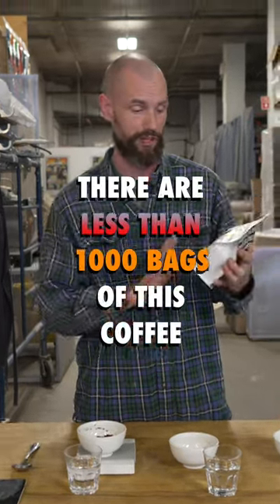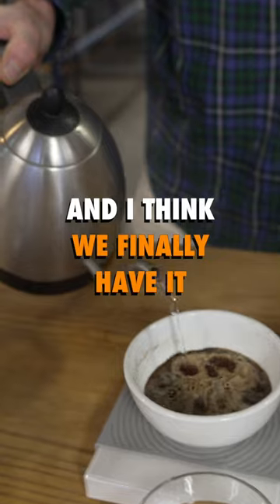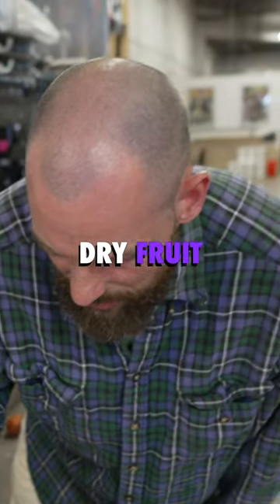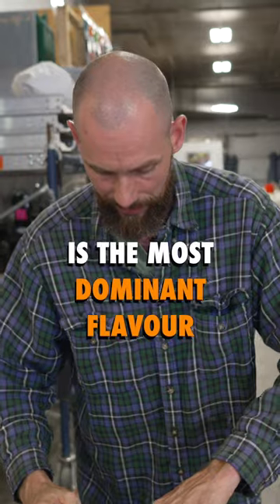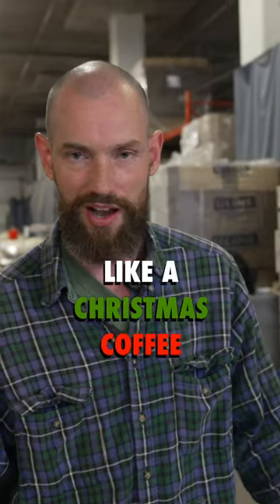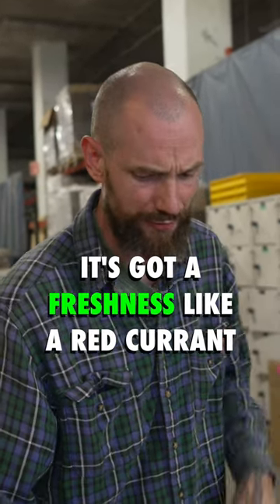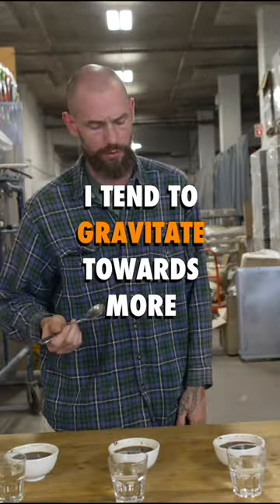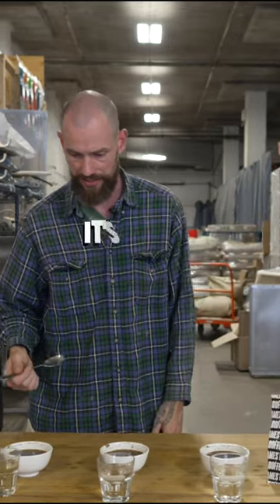WHAT MAKES THIS COFFEE SO SPECIAL?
COSTA RICA: CERRO SAN LUIS

TASTES LIKE: NUTMEG, BLACK TEA, DRIED FIG, RED CURRANT

We are very excited to offer you this uniquely refined single-varietal microlot coffee.
In the West Valley of Grecia, the San Luis Micromill at La Alquimia Farm has processed this  Villa Sarchi coffee in a style called White Honey.

Honey Process

These beans have no actual honey, despite their name and sticky appearance. The process originated in Costa Rica and uses less water than “natural” or “washed” process coffees.

The White Honey process is a specific process developed by Cerro San Luis Micromill.

Freshly harvested and sorted cherries are delivered to the mill and promptly depulped. After this, the coffee is placed directly onto raised beds for a few days at a minimal thickness and then transferred to a covered patio where it is turned regularly until the drying process is complete

Fruit Removal: Fruit skin is removed within 24 hours of harvest; all or some of the mucilage is left to dry on the seeds
Fermentation: Occurs throughout the drying process (until seeds reach a moisture content of 11%)
Drying Time: 18–25 days on average
Profile: Can express some fruity/pulpy/jammy flavours or caramel, sugar sweetness and nuttiness
The Honey process is similar to the Brazilian post-harvest process known as Pulped Natural. Like the Pulped Natural methodology, Honey coffee is de-pulped to remove the skin of the cherry, and the coffee seed is allowed to dry with some or all of its sticky fruit mucilage intact.

This process retains some of the desirable characteristics of Natural coffee, like a heavy body, sweet fruitiness with lower acidity, and deep chocolate notes.

The most obvious benefit to the Honey process is the various flavour characteristics that can emerge through fermentation and exposure. On the other hand, the exposed fruit material does create more risk for the producers, as it requires more labour in drying, which is why it can cost more.

MICROLOT

Microlots from Costa Rica are typically sourced from producers who have invested not only in growing their farms, but also in building and operating their own processing facilities, typically called "micromills." Micromills typically yield fewer than 1,000 bags annually, and are often independently owned by a family or small group of producers. Microlots in Costa Rica are separated out based on differentiated characterizations such as processing, variety, or some other aspect.

Microlots carry the highest quality as well as the highest level of traceability. Our importers Costa Rican office in the capital city of San José: Oxcart Coffee is a full-service import-export operation that allows us to work directly with growers, build better connections and keep a closer eye on the quality and logistics of all coffee shipments leaving Costa Rica.

VILLA SARCHI VARIETAL

Due to the logistics of farms and washing stations, we often get single-origin coffees with multiple varieties. However, since we are dealing with one farm, Finca La Alquimia, we can know exactly which plant these beans came from. Having the same varietal throughout roasting means ultimate consistency.

Villa Sarchi is a naturally occurring dwarf Bourbon mutation discovered in Sarchi, Costa Rica in the mid-20th century.

CERO SAN LUIS MICROMILL

Cerro San Luis Micromill is a family business run by two siblings and their spouses, who own and operate both farms and a small mill in Grecia, in the West Valley. In the interest of improving their quality and remaining competitive, they have focused on growing different varieties, and about 4 years ago they replaced their older stock with 10 or more different types of coffee, including Caturra, Red and Orange Bourbon, SL-28, Catuai, Villa Sarchi, and Maragogype.

The family's farms are adjacent to one another, but the plots are given separate names for lot separation purposes, and the mill is located at the family home, just a few miles away. After harvesting, the cherry is brought right to the family home, where they are able to do a variety of different processes, from washed and honeys to natural.

As is common at mills in Costa Rica, at Cerro San Luis the type of honey is decided by how much mucilage is left on the coffee after depulping.